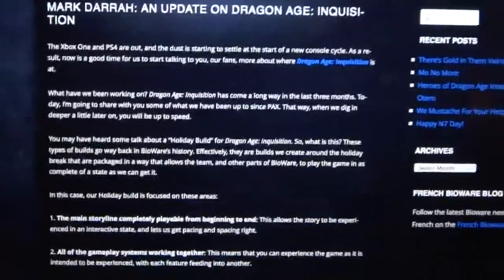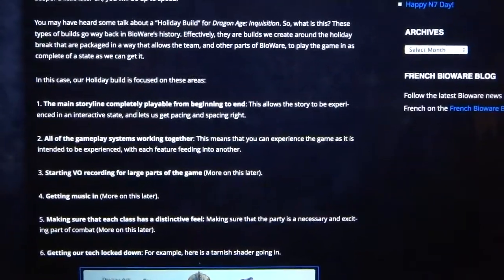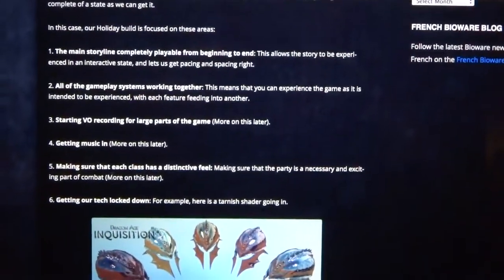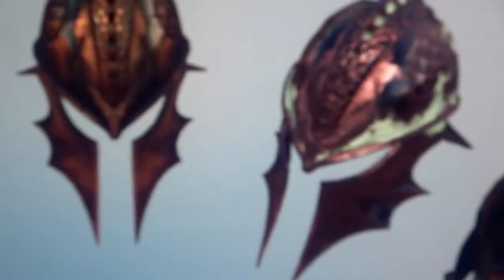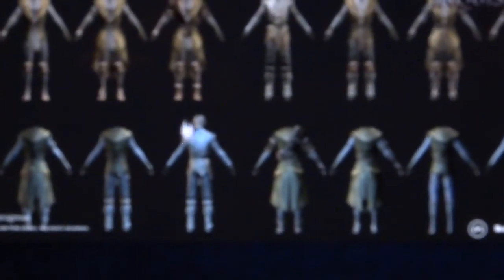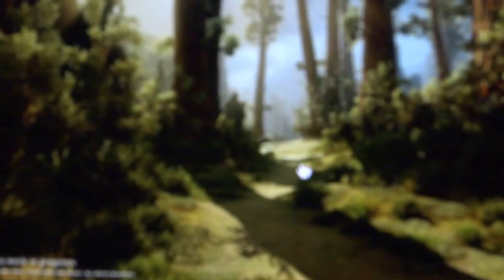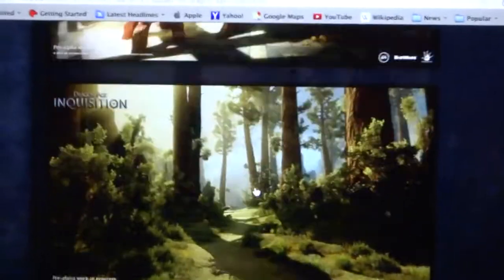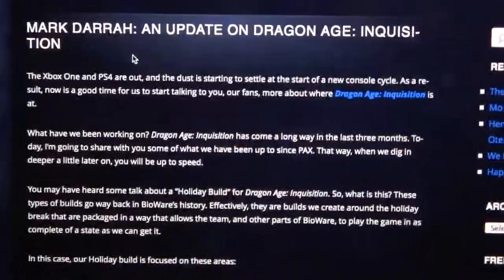Dragon Age Inquisition: news + screens update 19/12/2013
A quick video with my reaction to the latest updates from the guys at Bioware regarding Dragon Age: Inquisition. If you haven't seen anything about this game yet, it looks incredible.